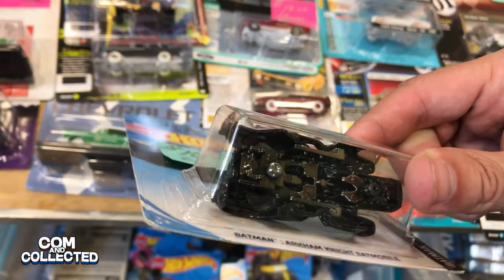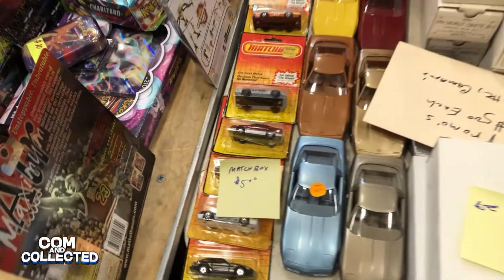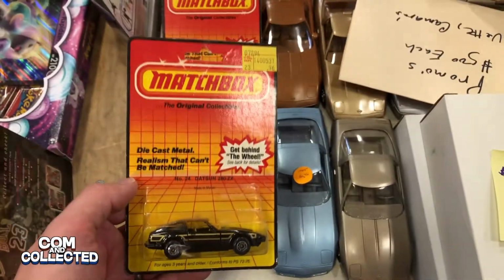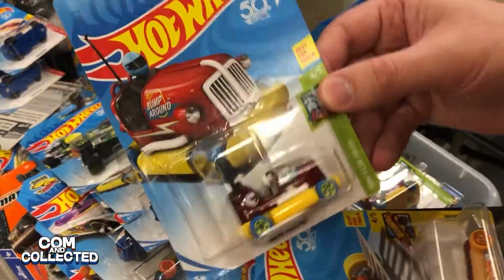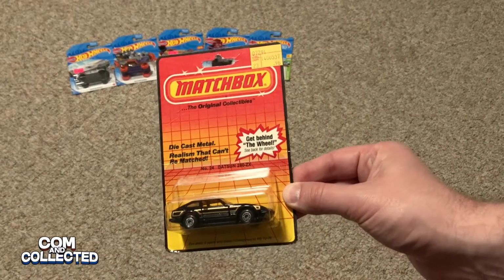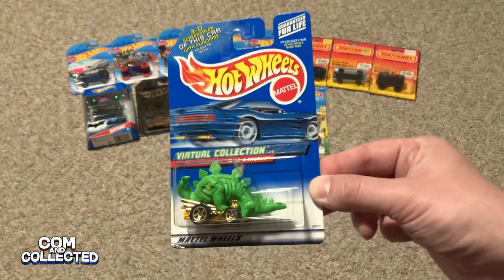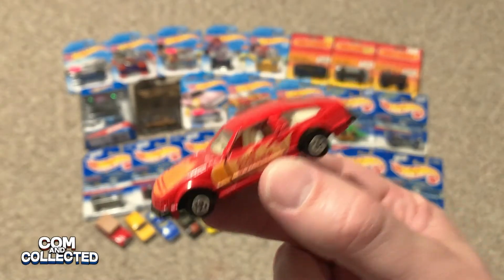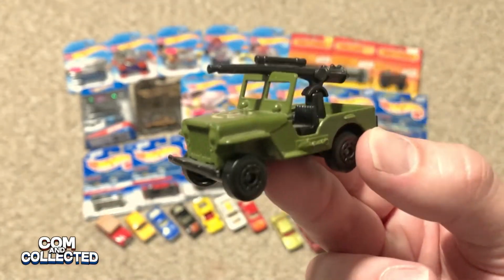Hot Wheels & Matchbox Hunting at the CON (+ Haul Showcase)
Steve and Jereme hunt for Hot Wheels and Matchbox at the Steel City Con in June, 2021.  We find a few tables with treasure hunts for only $2 or $3, pick up some 90's Hot Wheels for $1, and some minty loose Matchbox from the 70's and 80's that were only $4 or $5 each.  Stick around for our complete diecast haul showcase at the end. We'll show you every car we picked out. Let us know, did you spy any cars in our video we shouldn't have left behind?

0:00 $2 Treasure Hunts
1:05 Crazy Error Arkham Knight Batmobile
1:40 Pop Culture Cars
2:34 80's Carded Matchbox
3:18 $1 Hot Wheels
4:26 More $2 Treasure Hunts
5:00 Haul Showcase